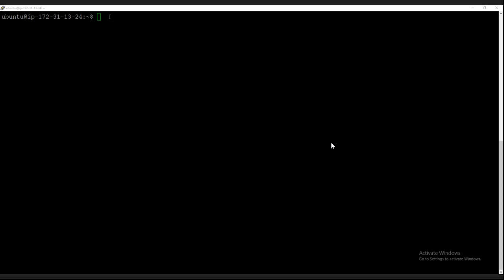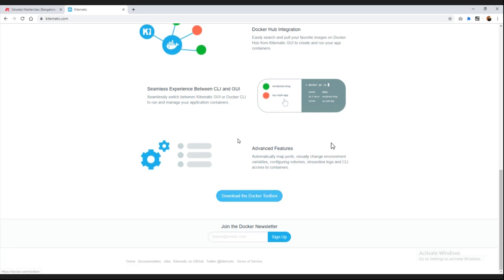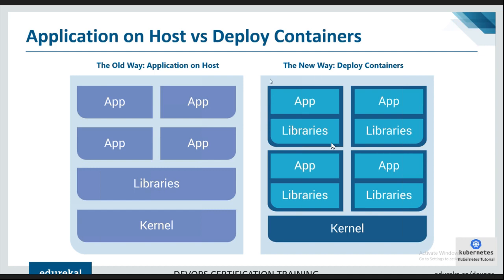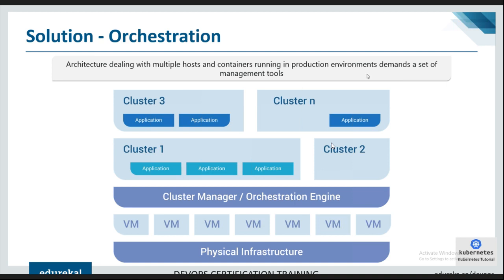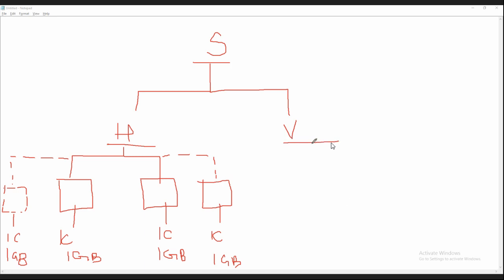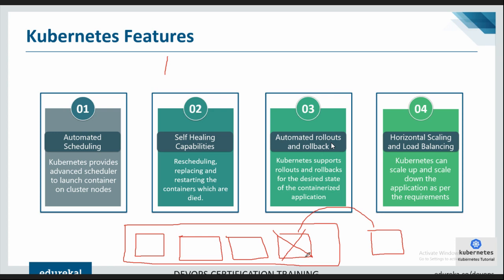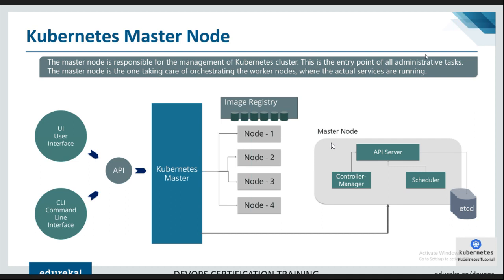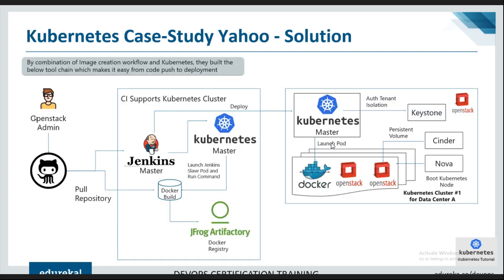Class - 6 DevOps Training | Kubernetes Tutorial For Beginners | Edureka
Join our Meetup community and get access to 100+ tech webinars/ month for FREE

Topics to be covered in this session:

1. What Is Container Orchestration?
2. Introduction To Kubernetes
3. Kubernetes vs Docker Swarm
4. Kubernetes Architecture
5. Hands-On